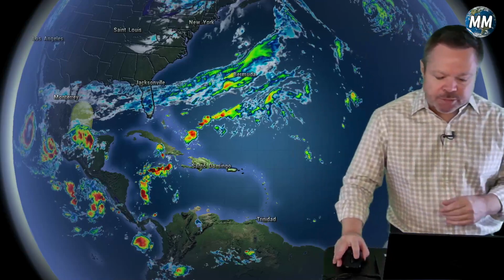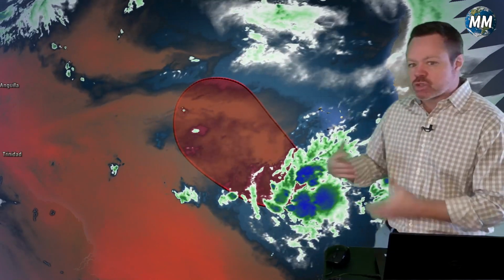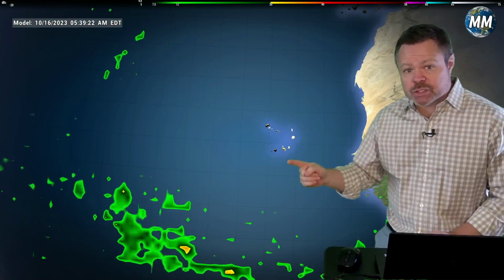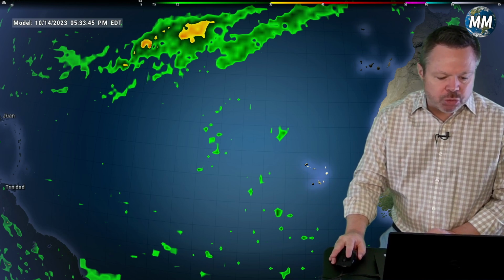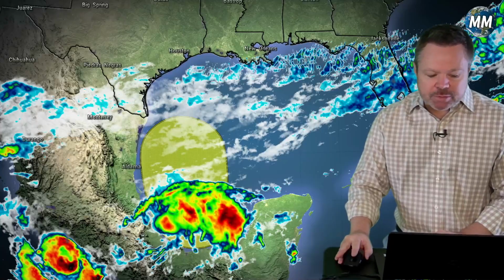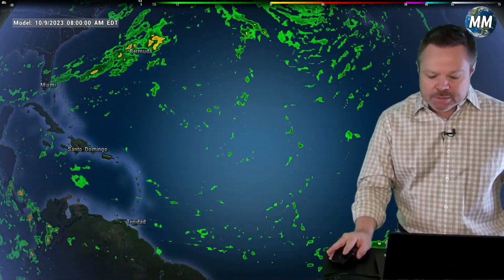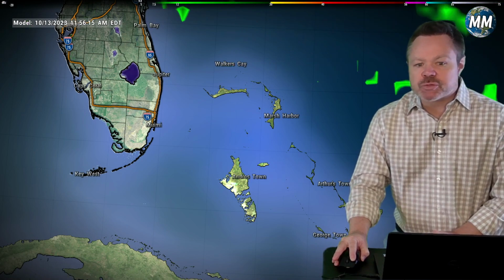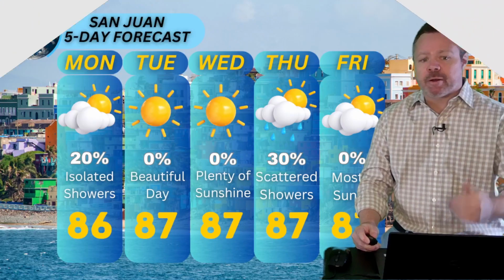NOW Monitoring 2 Areas For Tropical Development This Week | Tropics & Hurricane Weather For Oct 9th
Oct 9, 2023

Covering the Caribbean like never before. From the Bahamas to Trinidad. From Cancun to the Virgin islands we are your source for accurate and dependable daily forecasts.

By providing advanced weather warnings for the Caribbean we help protect your family and your way of life!

We Care About the Caribbean. Meteo Mundo! Your Daily weather source!

Stay in touch with your ever changing weather environment at Meteo Mundo, your weather world.

Share this Channel with the people you care about to help keep them safe!

This is METEO MUNDO!